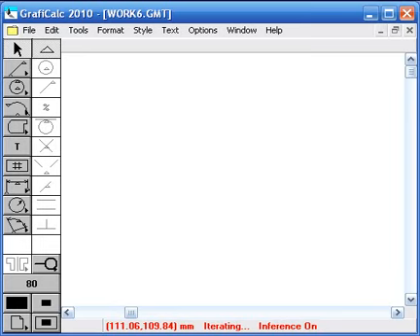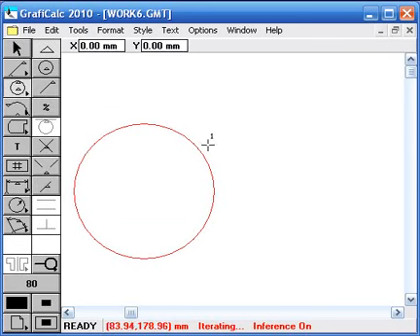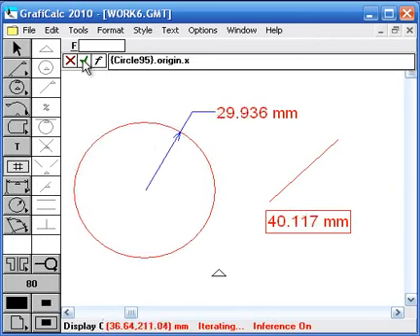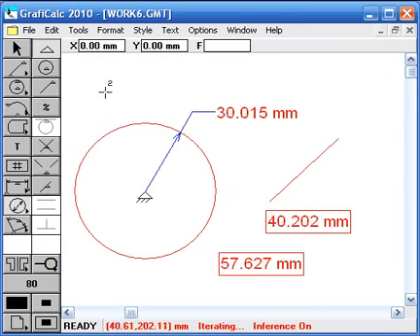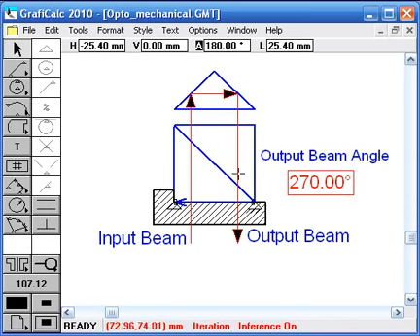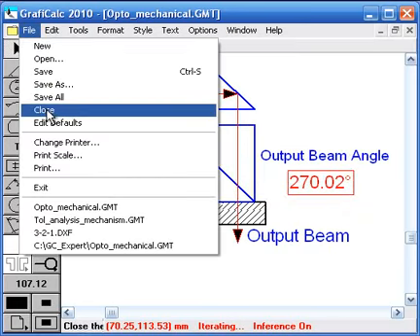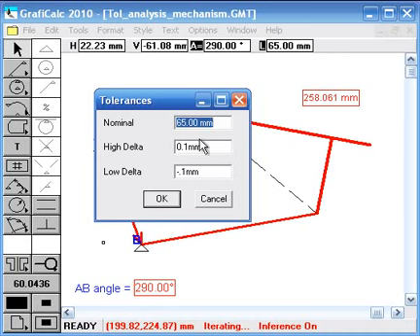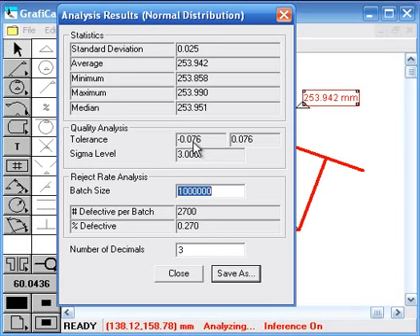Lesson21_Tolerance_analysis_chunk_1.avi